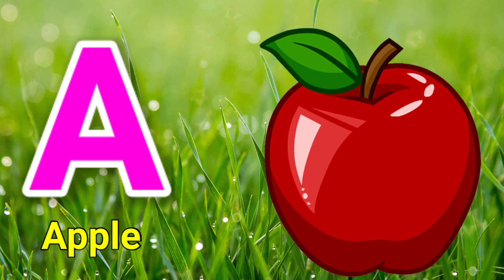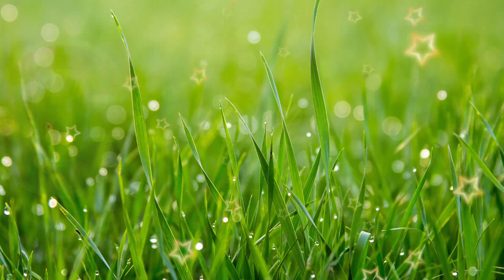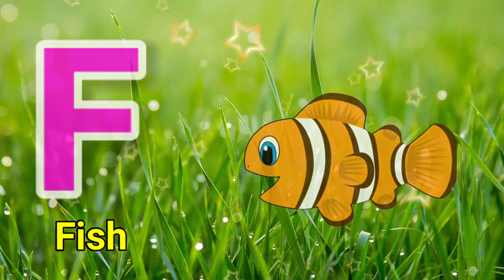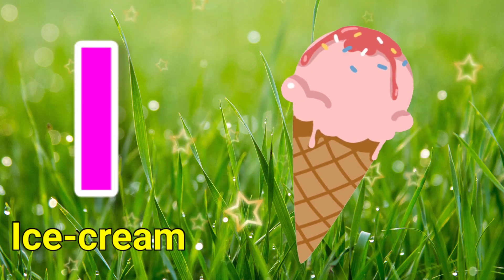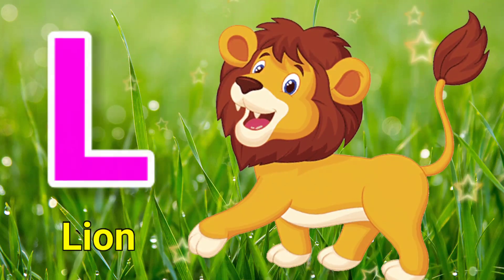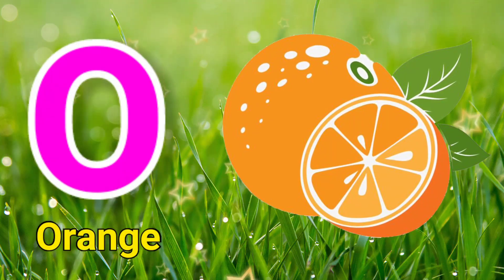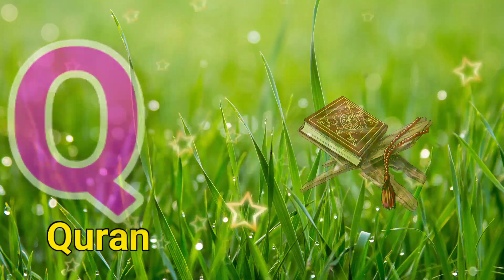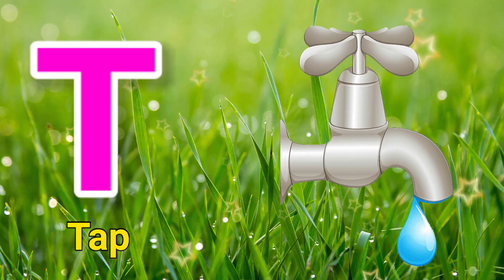a for apple, a for apple b for ball, alphabets, phonics song, ABC Song | ABCD, अ से अनार, क से कबूतर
A For Apple TV- a for apple bi for boy si for cat d for dog e for elephant f for fish g for goat

abc songs | phonics song | a for apple | nursery rhymes | alphabet | क से कबूतर
Your quiry
abcdefg
english alphabet
abcd cartoon
a for apple bi for boy
alphabet songs
a for apple a for ant
nursery rhymes
abcd rhymes
abcd alphabet
abcd
abcd varnamala
abcd varnamala
english varnamala
english alphabet
kids alphabet
alphabet for kids
abcd song
english varnamala

 एबीसीडी
वर्णमाला

Kids Channel
hindi vyanjan
hindi varnmala
hindi learning
nursary class
ABCD